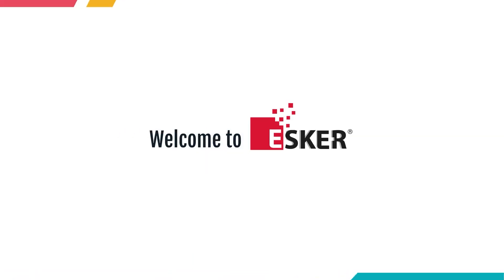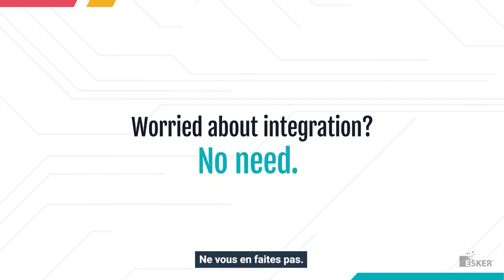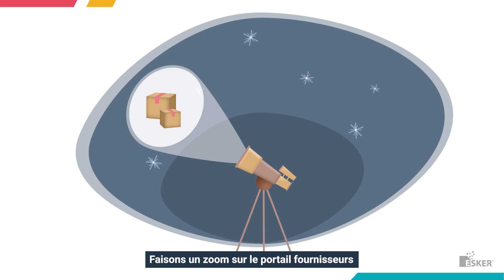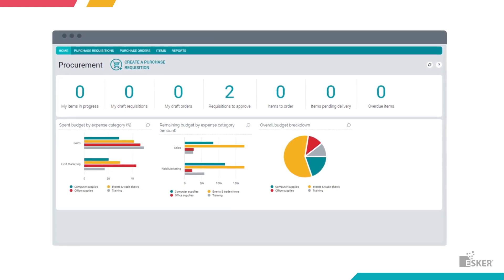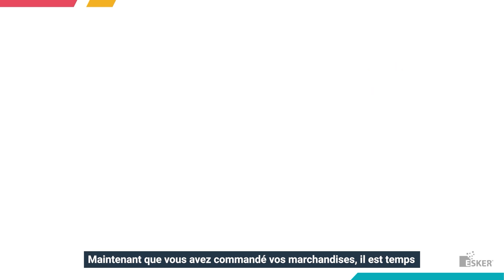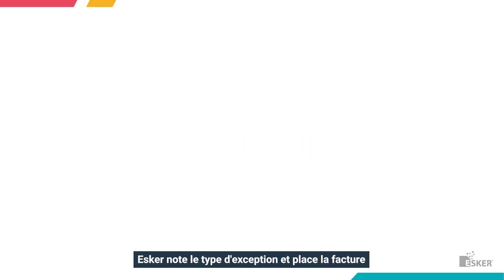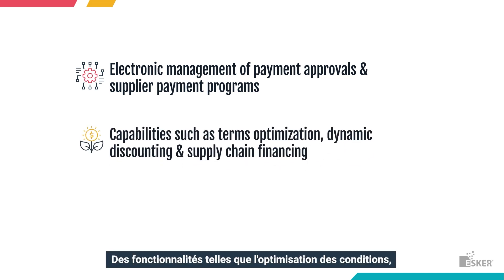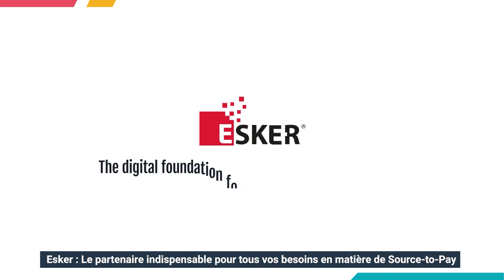Digitalisez l'ensemble de votre cycle Source-to-Pay avec Esker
💡 Aujourd'hui, les fonctions Source-to-Pay ont plus que jamais un impact sur la santé financière des entreprises.

⚠️ La perte d'efficacité liée à la saisie manuelle des données, la faible visibilité et une collaboration limitée sont autant d'obstacles à la réussite.

🧐 Découvrez la Esker Source-to-Pay, une suite de solutions complète pour aider les professionels des Achats & Finance à travailler de manière plus intelligente, rapide et facile.